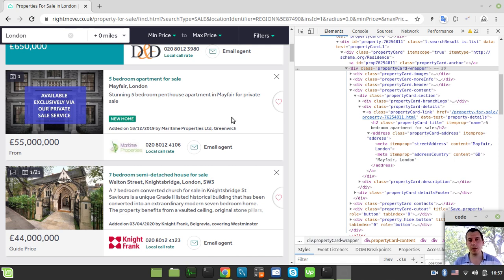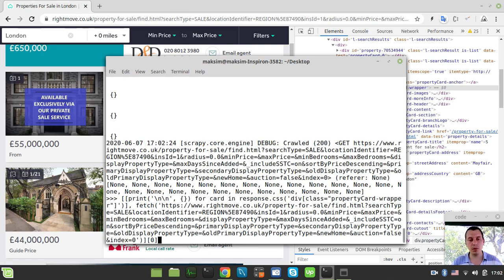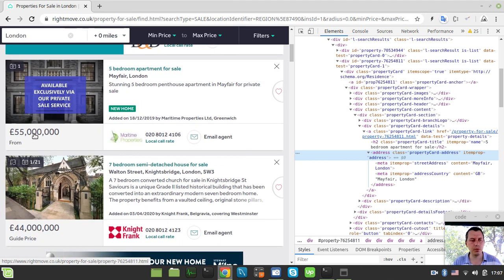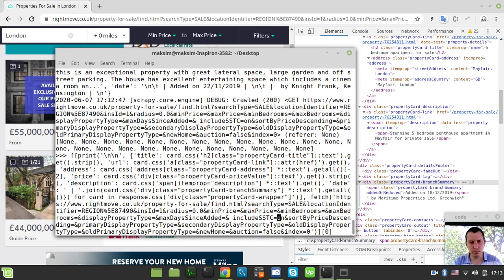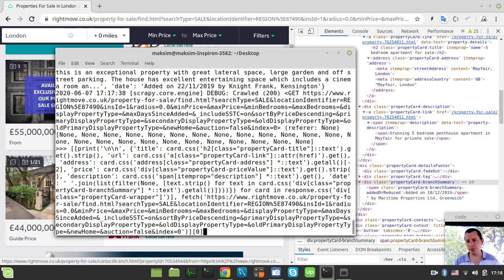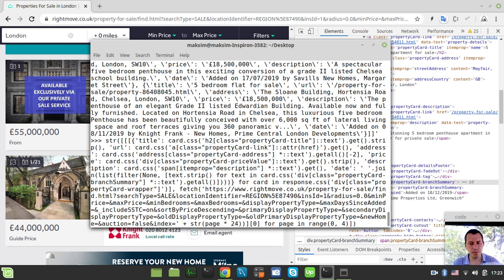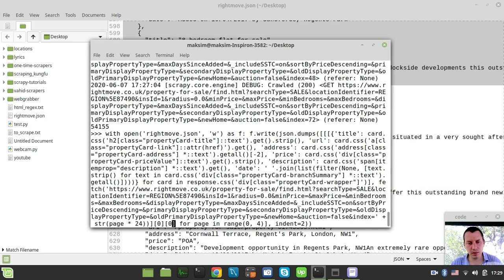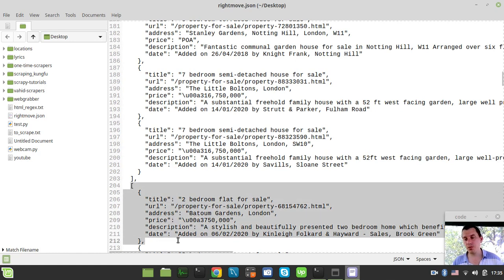Real Estate property scraper in 1 LINE OF CODE using SCRAPY shell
Hey what's up guys, in this video we gonna create a web scraper extracting property cards features within several pages and writes them to JSON file within THE ONLY LINE of python code! Now you might wonder I'm fooling you and this is impossible, well, you can try it on your own.

Just paste and run the source line from the link below into SCRAPY Shell
You'll obtain "rightmove.jsonl" file in your current working directory